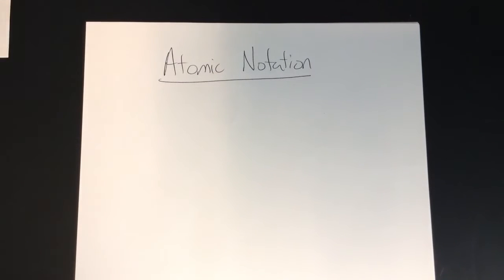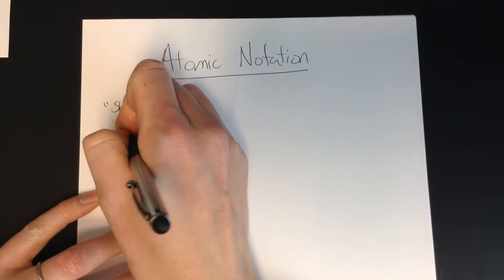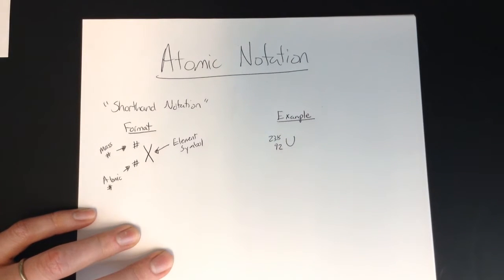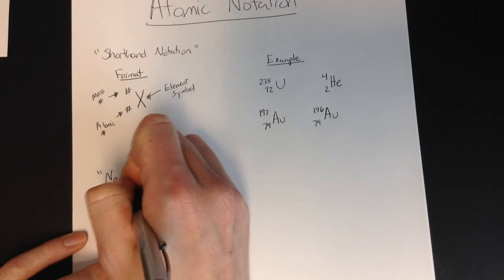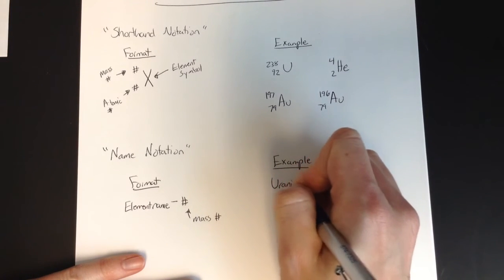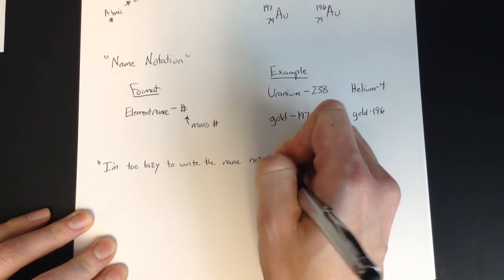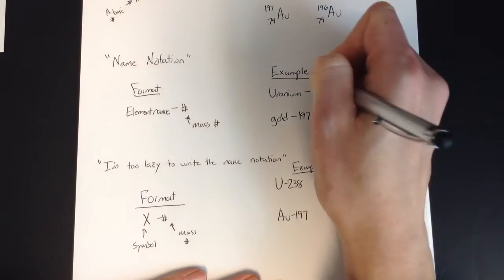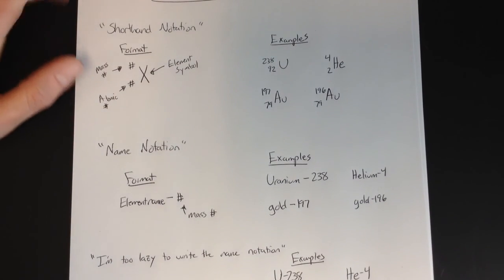Atomic Notation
This video discusses different ways to write which atom you are working with. It is useful when studying the structure of atoms and when looking at nuclear reactions.